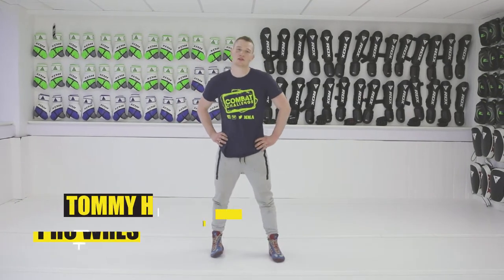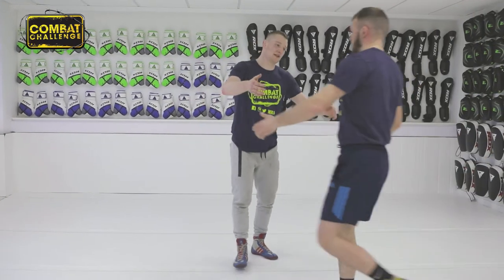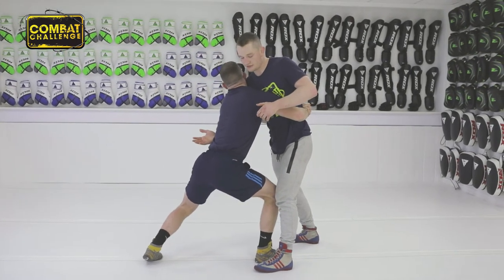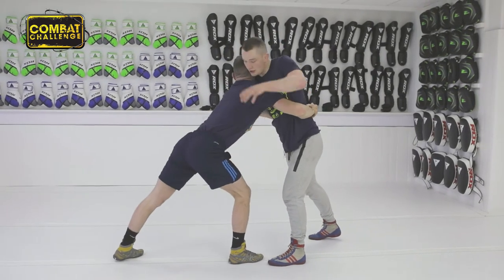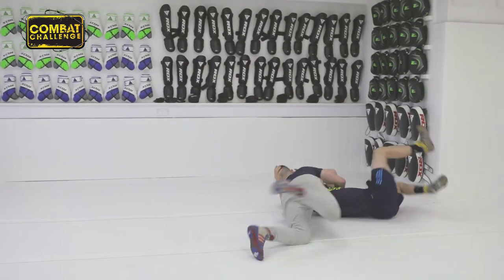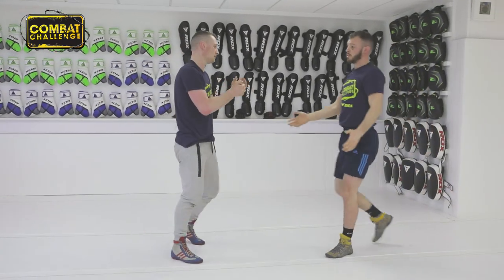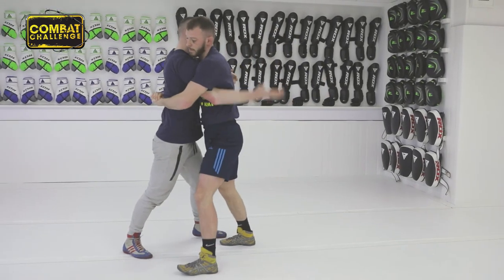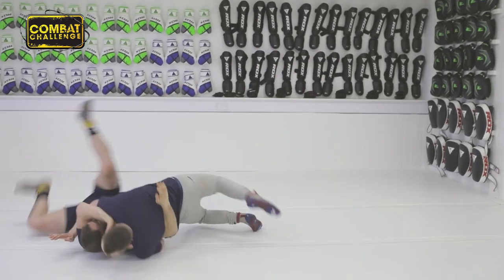WRESTLING - Tommy Hawthorn - Body Lock Throw Defence with Lateral Drop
In this tutorial Brett demonstrates the defense to a body lock throw.

Click his playlist for more tutorial vids.